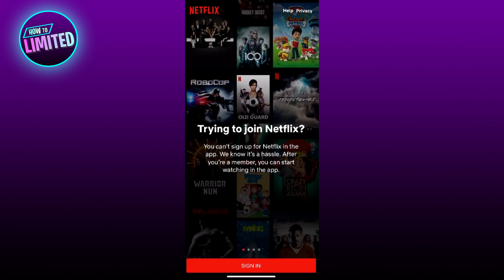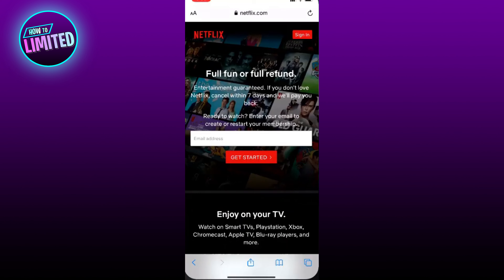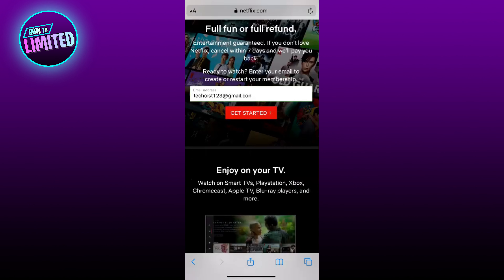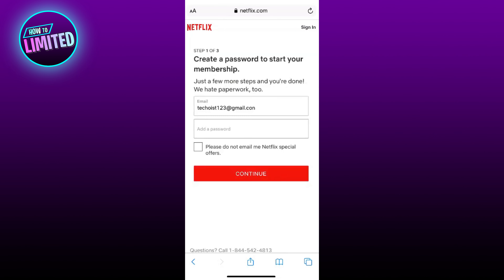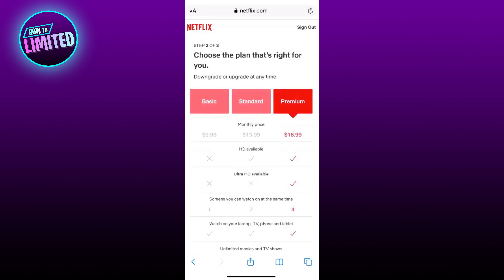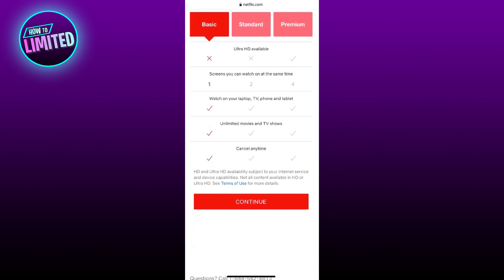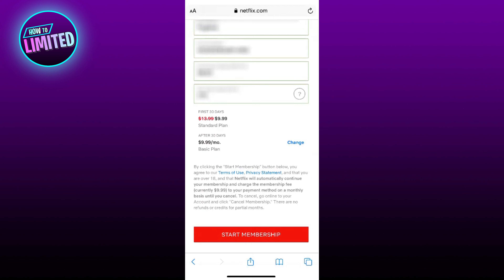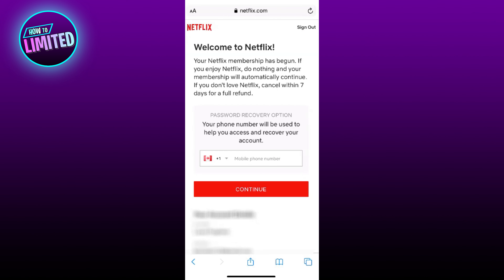How To Make ACCOUNT On Netflix (2023 Update!)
How to make account on Netflix! Want to know how to make account on Netflix? We teach you how to make account on Netflix!

📲 In this video we show you how to make account on Netflix step by step.